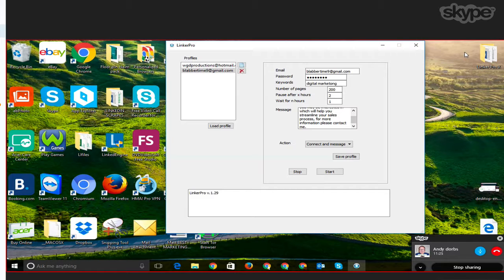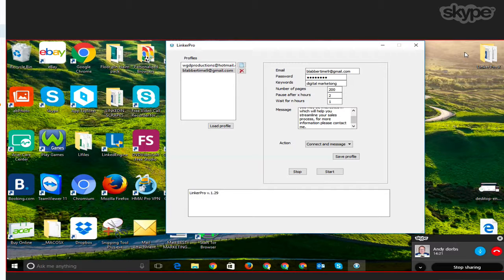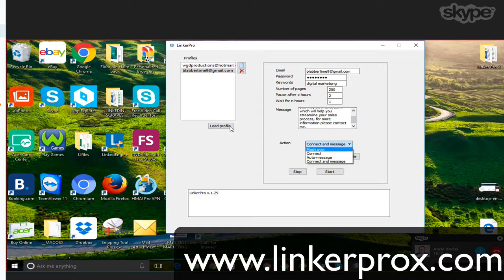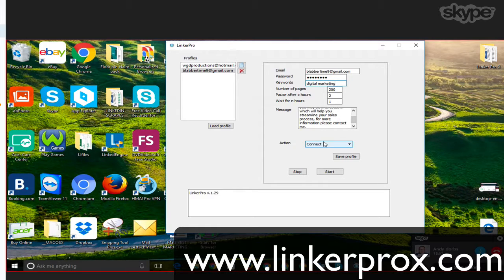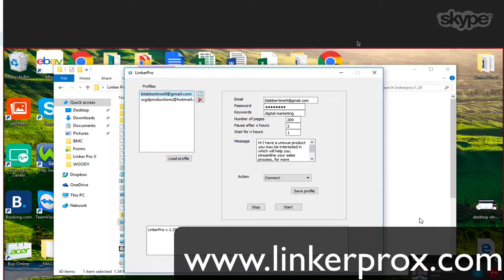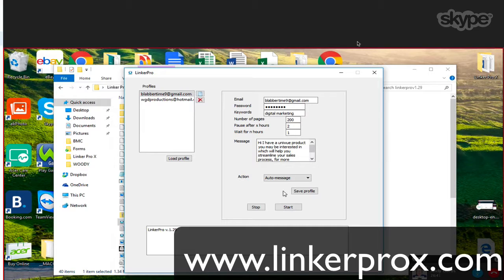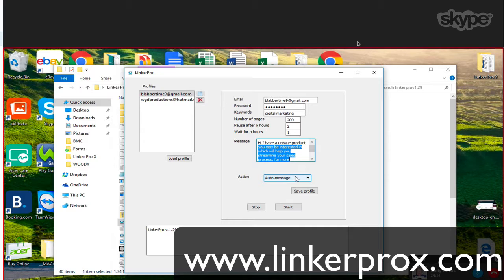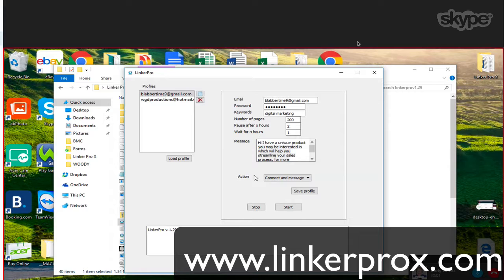Live Call For Linker Pro X - LinkedIn Automation Software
Linker Pro X how to automate your LinkedIn efforts, get more leads using LinkedIn